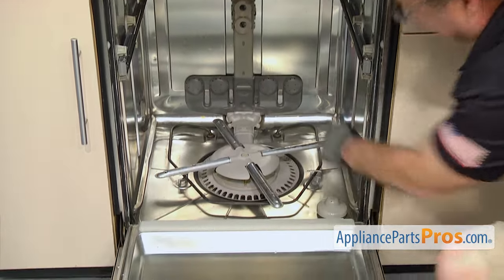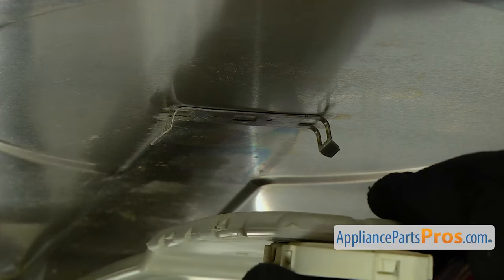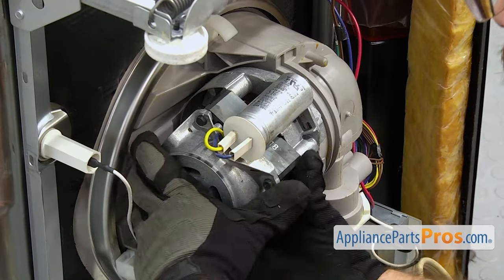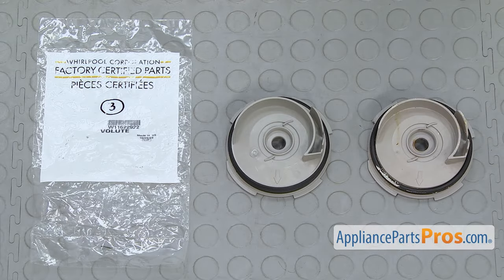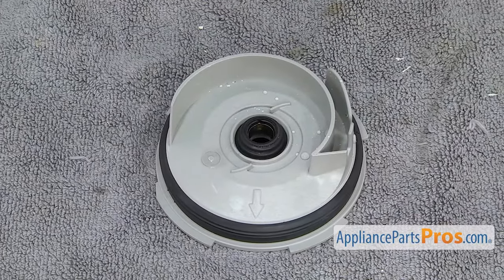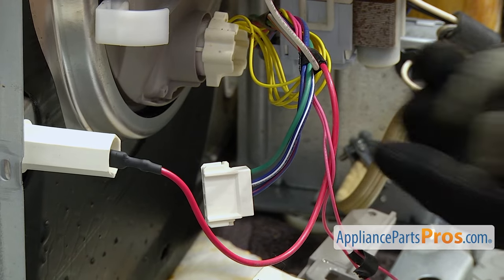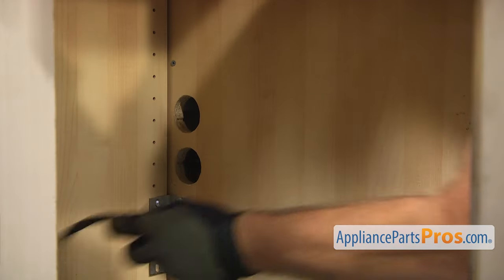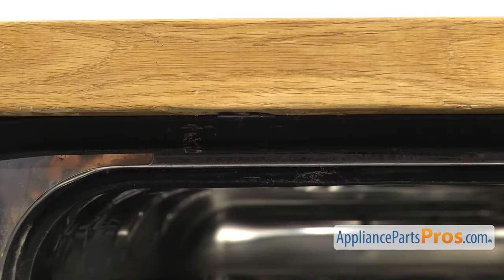How To Replace: Whirlpool/KitchenAid/Maytag Dishwasher Volute W11622922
Symptoms: Damaged or Water leaking on the floor. Tools: 5/8th wrench, 5/16th nut driver, pliers, small flathead screwdriver, torx 20 driver, torx 15 driver, Phillip's screwdriver, 1/4" nut driver, 3/8" socket with a ratchet and long extension, and a regular size flathead screwdriver.

This Whirlpool/KitchenAid/Maytag Dishwasher Volute replaces the following older part numbers on Whirlpool, Maytag, KitchenAid, Jenn-Air, Amana, Magic Chef, Admiral, Norge, Roper, Sears, Kenmore Dishwashers: W10142656, WPW10142656, 8268397, 8531019.

0:00 Introduction
0:46 Disconnecting hose/water line
1:50 Removal of racks
2:37 Removal of the spray arm, water supply tube, and spray arm support washer
4:02 Removal of the top of the sump
4:31 Removal of cover
5:01 Removal of chopper assembly
5:25 Removal of the dishwasher from the cabinet
6:08 Removal of bracket
6:53 Removal of wiring harness from the motor
7:13 Removal of screw/shield
7:55 Removal of motor
8:09 Removal of old volute
9:06 Removal of seal off old volute
9:49 Installing seal on new volute
10:27 Installing new volute on motor
11:39 Reinstalling motor
12:56 Reinstalling screw/shield/reinstalling wiring harness
13:50 Reinstalling bracket
14:27 Reinstalling dishwasher back into cabinet
14:55 Reinstalling hose/water line
15:40 Reinstalling chopper assembly
16:27 Reinstalling cover
16:48 Reinstalling the sump top
17:14 Reinstalling the spray arm, water supply tube, and spray arm support washer
18:57 Reinstalling racks
19:40 Final steps/closing remarks